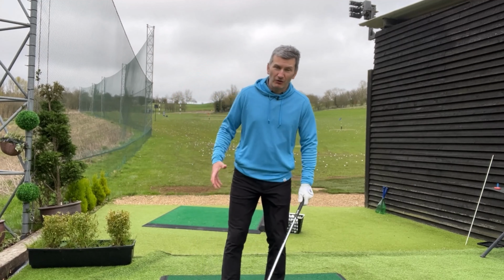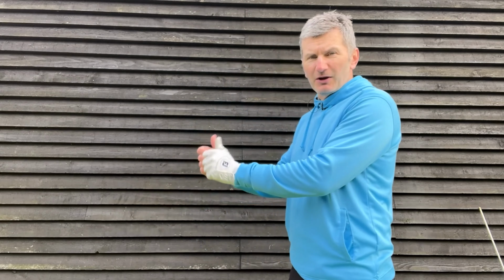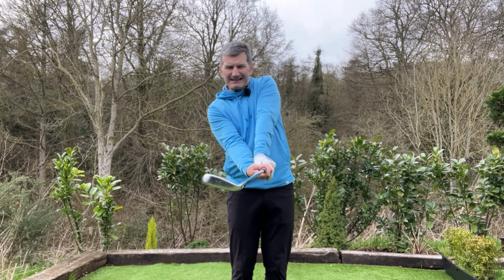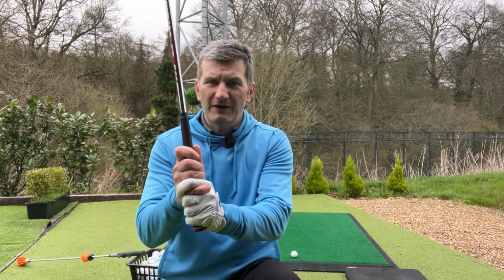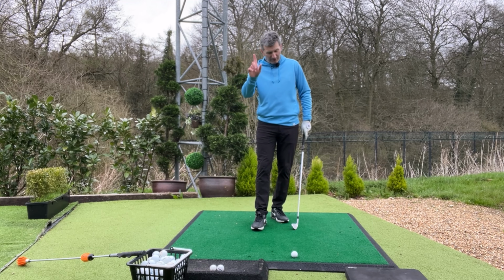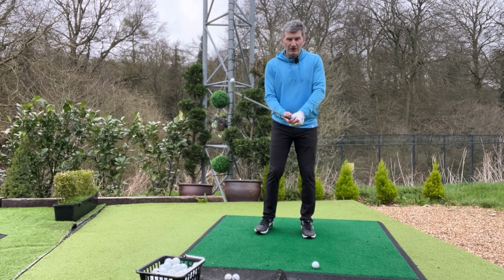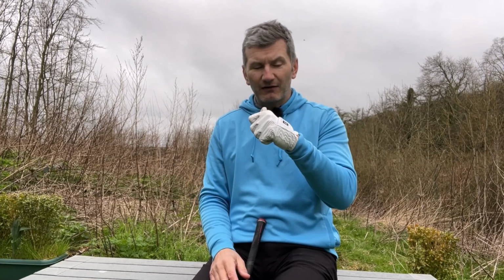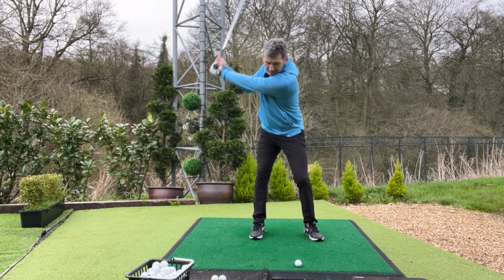How the Wrists Work And What to Avoid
Learn the fundamentals of how your wrists work in golf and what to avoid to improve your game! Discover the key role your wrists play in generating power and maintaining balance on your swing.

Time Stamp
00:00 Introduction
01:01 Overview of wrist motion
03:00 The three planes of motion
05:35 Impact Alignment
05:55 Lag club
06:20 Patterns to avoid
07:35 Excessive hinge leads to slices